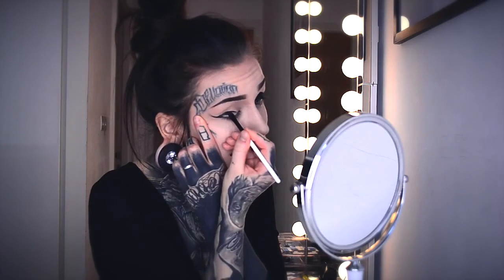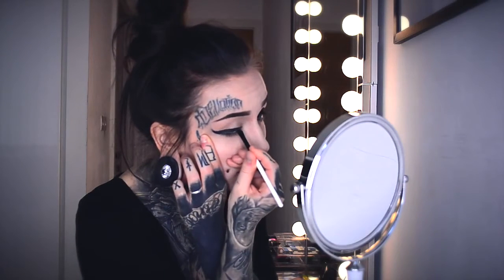Monami Frost - Makeup + Meet Gabriela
Classic Monami makeup with red lips. Makeup details - Eyeliner - Iluminare Cosmetics - Beyond black Eyelashes - Red Cherry Liquid lipstick - Anastasia Beverl.

Monami Frost make up tutorial for Monami's eyebrows, eyes, lips! + Meet my little Princess Gabriela!

Valentine's day dessert - Cooking with Monami RAW VEGAN ICE CREAM Ingredients - Ripe Bananas Medjool Dates Strawberries Raw Cocoa powder.

PREVIOUS VIDEOS: ♡LUSH Valentine's Day HAUL♡ ♡GET READY WITH US | Our Everyday Makeup Routine!♡ Ft. KAIT (FridayNightHighLite) .